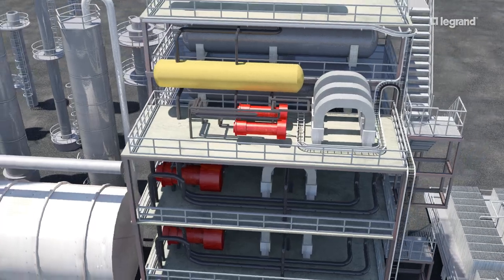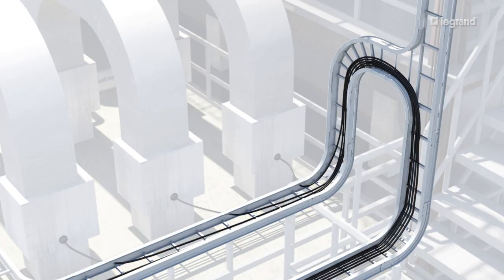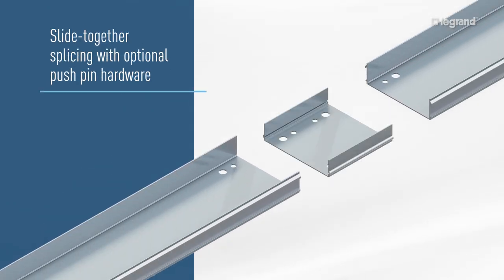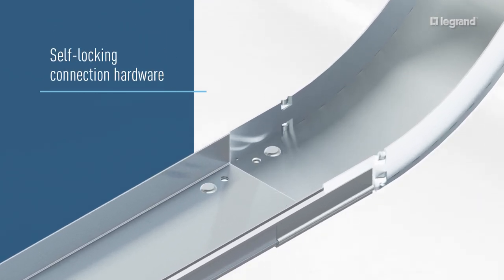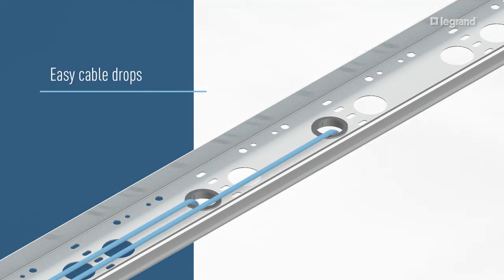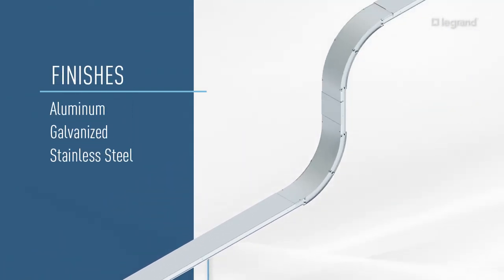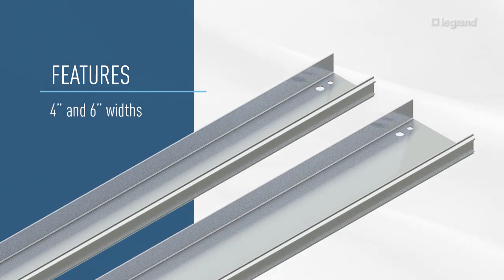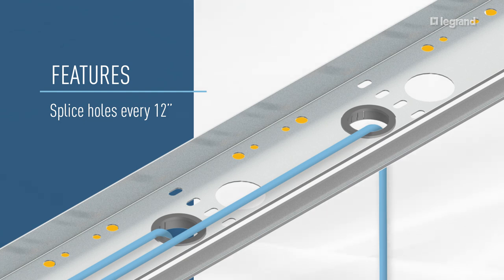Cable Channel Made Simple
Cut your number of supports by 25% with a complete cable management system featuring quick and easy snap-in hardware.

Ladder tray often needs to maneuver around installation supports and pipelines in industrial petrochemical facilities, and systems can quickly get complicated. Legrand Cable Channel in combination with ITray creates a durable, flexible open system with fewer parts. The unique splice hardware quickly snaps into place, and pre-drilled holes fit cables of all sizes. Less drilling and cutting saves time on the jobsite, and it makes the entire system easier to install, adjust or move.